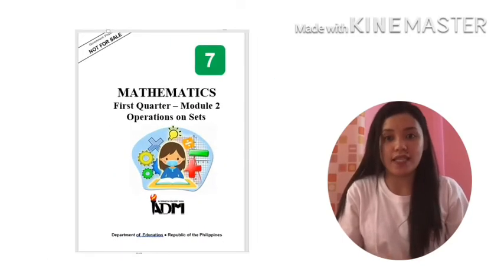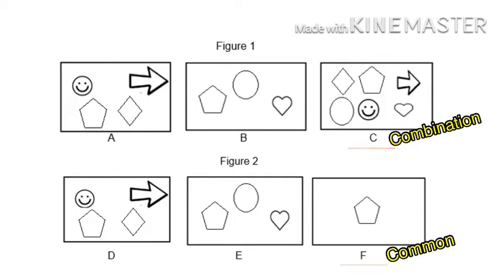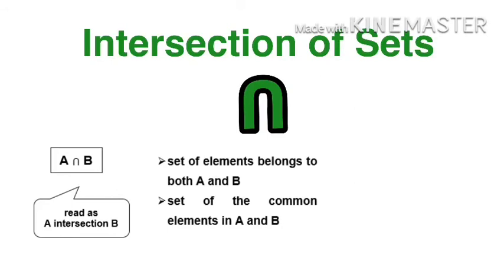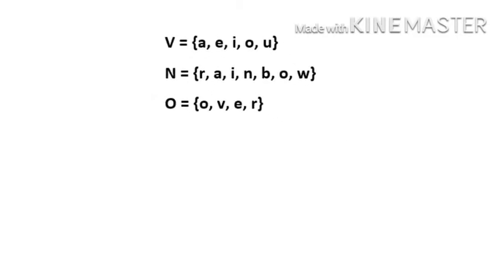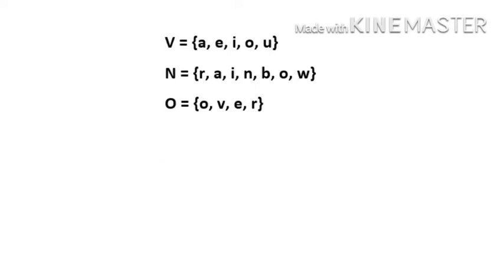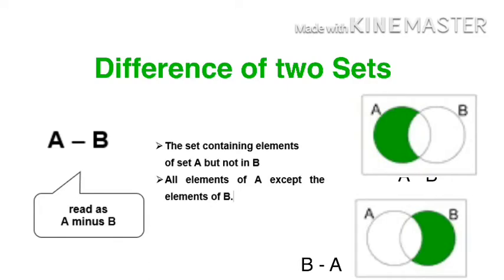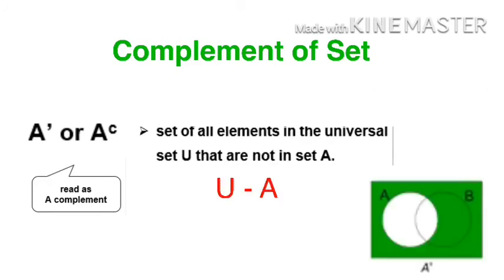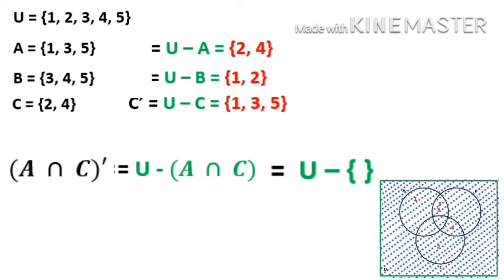Operations on Sets_Detailed(Math7_Module2)